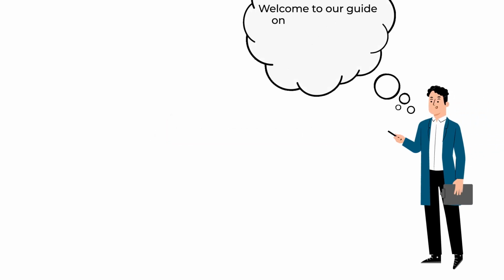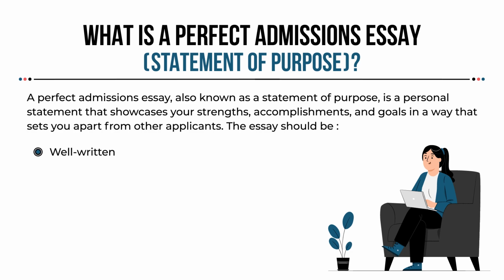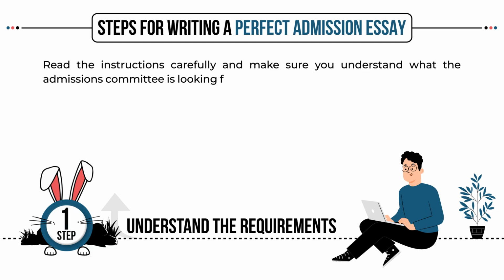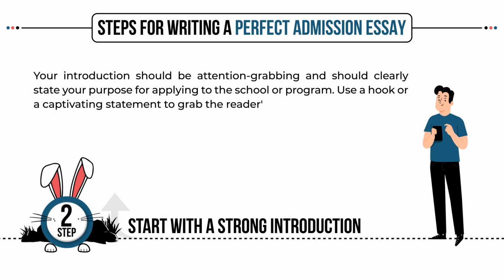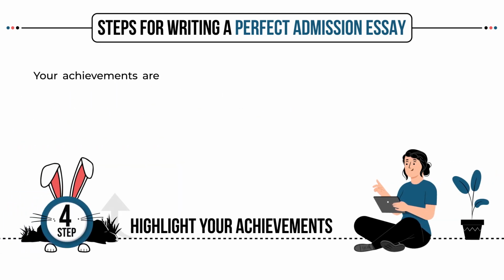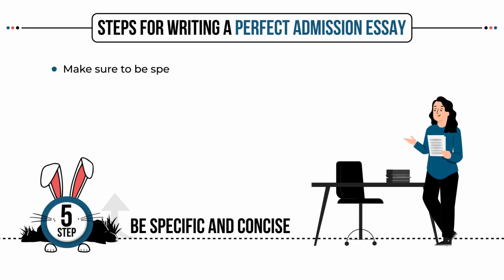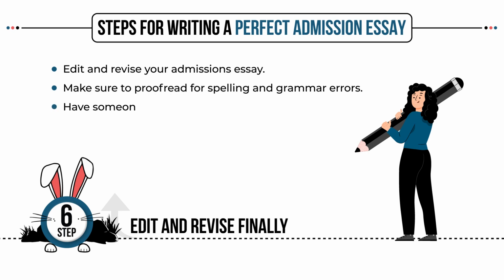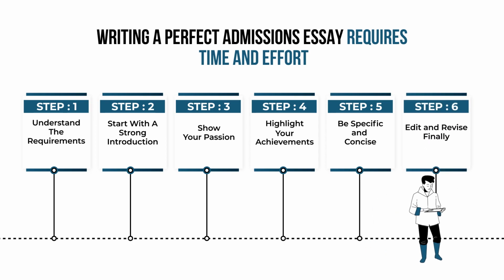How To Write A Perfect Admission Essay (Statement of Purpose)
Are you struggling to write a compelling admissions essay or statement of purpose for your college or university application? Look no further! In this video, we'll give you a step-by-step guide on how to write a perfect admissions essay that will grab the attention of admissions officers and showcase your unique qualities and experiences.

Are you looking for help with your Admission Essay?
We guarantee
★ Guaranteed 100% Plagiarism Free Homework
★ 24/7 Live Support
★ Free Samples
★ Unlimited Revision
★ 1500+ PhD Experts

hh:mm:ss
00:00:00
Introduction - 0:07
What is a Perfect Admission Essay (Statement of Purpose) - 0:20
Steps for Writing a Perfect Admission Essay - 0:32
Conclusion - 0:54
Outro - 2:25